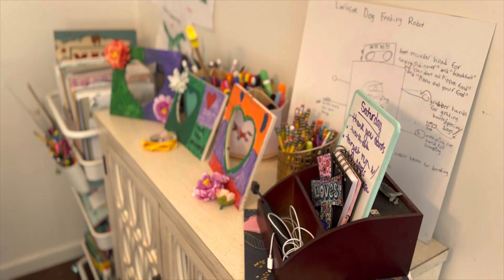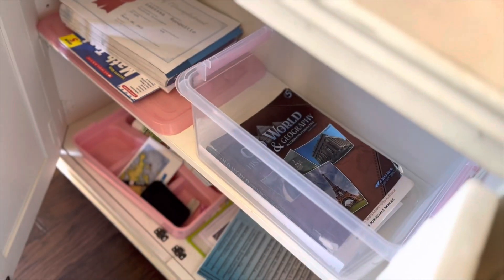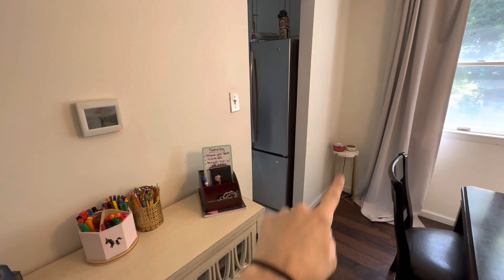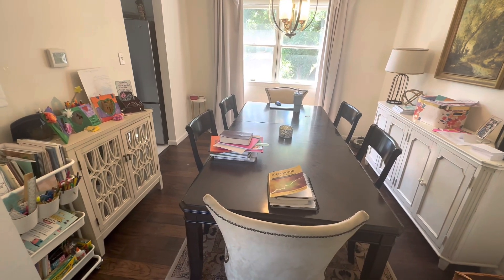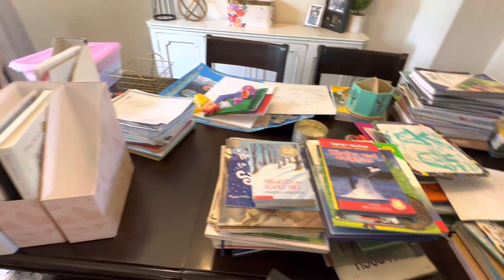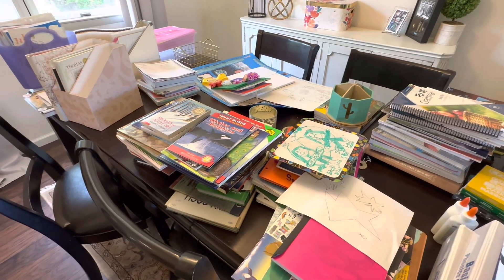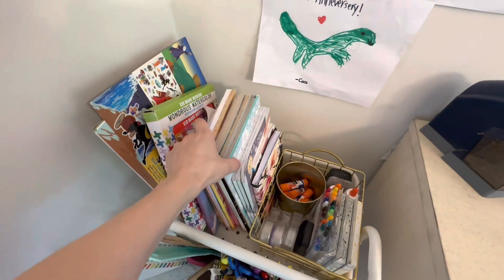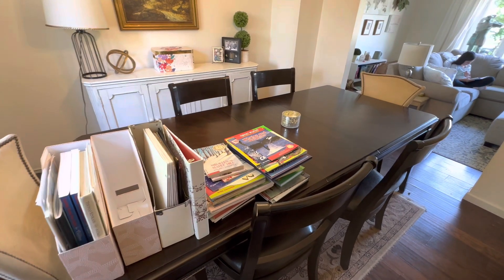Homeschool prepping before baby #4 arrives!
Today is a day I've been looking forward to for quite some time! While I was in no rush to end our homeschool year, I have been eager to get everything cleaned out and set up for next school year. I only made it as far as cleaning out the school room today, but it's progress, and I'll take it! It's always bittersweet cleaning out the books and resources from the past school year, knowing that you'll never get that year back. But it's also exciting to plan for the next school year! I typically don't clean out and set up our homeschool room until the end of the summer, but with baby #4 coming along in just a few short weeks, I want to prep everything I can in advance, so it's not hanging over my head. When do you typically clean your homeschool area - as soon as school is over? Some time during the summer? Or right before school starts?

Curriculum choices for next year...

🌟 Teacher Club Card - 5 digital downloads per week/260 for the year - all for $2.99!